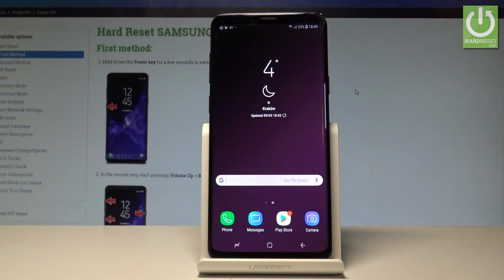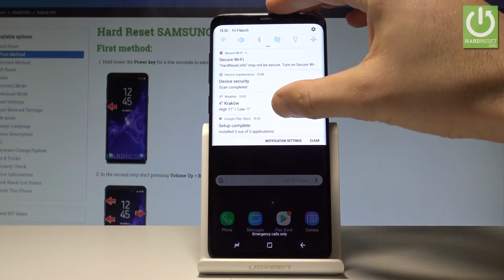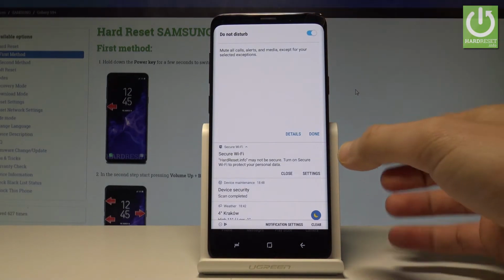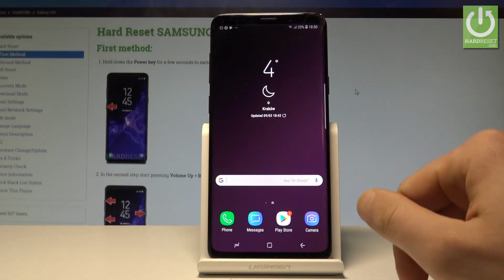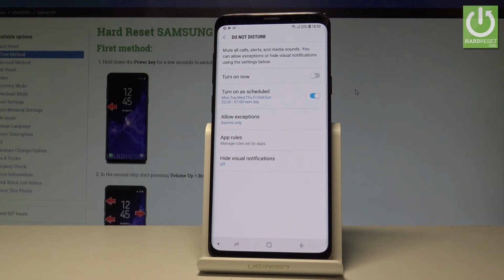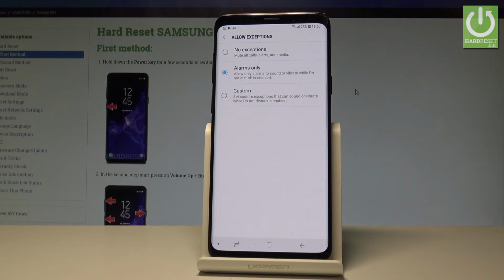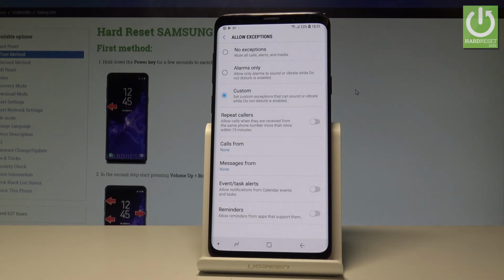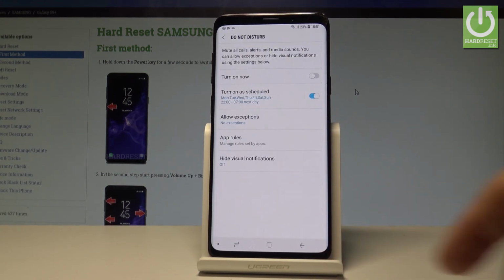Set Up Do Not Disturb in SAMSUNG Galaxy S9+ - DND Settings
How to use Do Not Distrub Mode in SAMSUNG Galaxy S9+? How to enable Do Not Distrub Mode in SAMSUNG Galaxy S9+? How to switch on Do Not Distrub Mode in SAMSUNG Galaxy S9+? How to get access to the Do Not Disturb Mode Settings? How to set up do not distrub inSAMSUNG Galaxy S9+?

All you need to know about Do Not Distrub in SAMSUNG Galaxy S9+. Block sound and vibration. Choose exceptions. Select the priority. Let's use auto start do not distrub mode. Check tricks and tips for do not distrub mode. Check out how to easily use do not distrub mode in SAMSUNG Galaxy S9+.